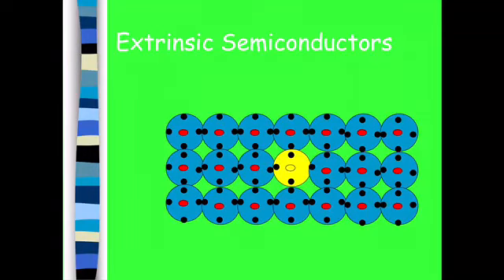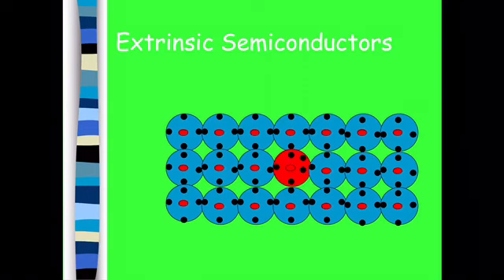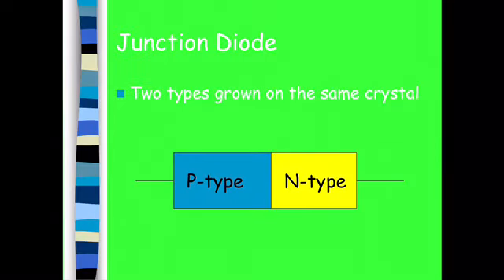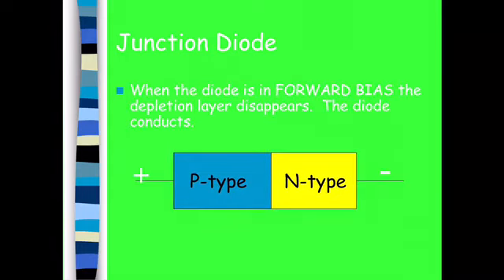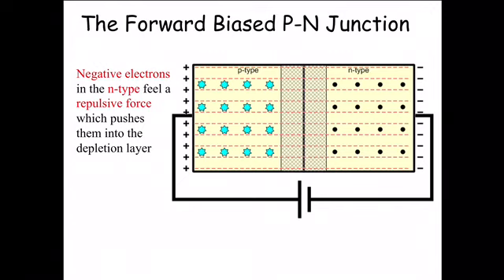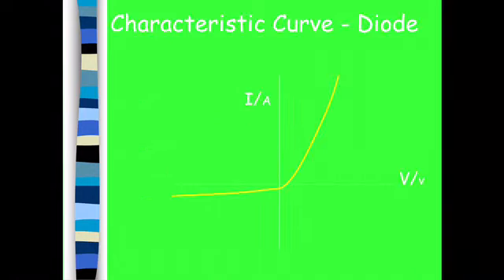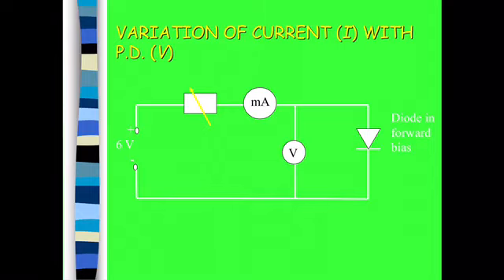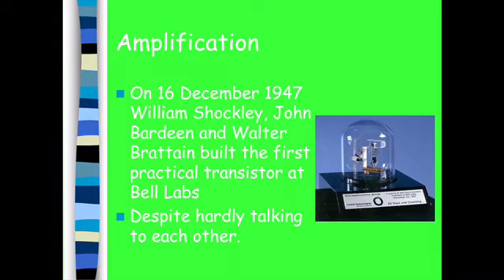LC Electron 2. Diodes. Dcs Cork